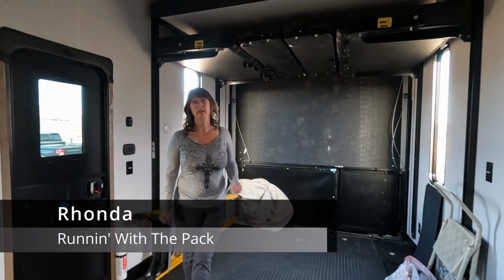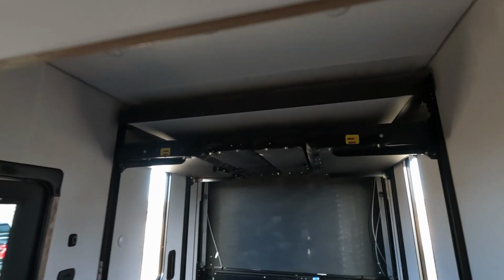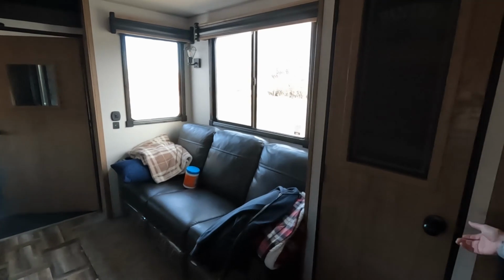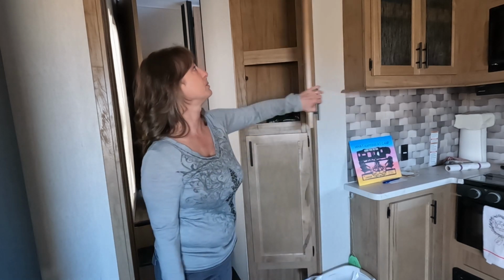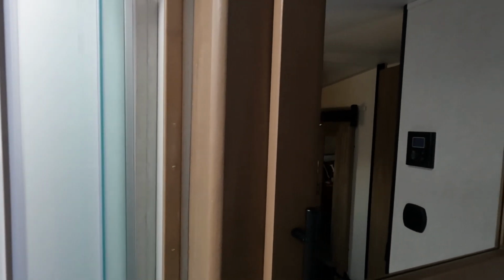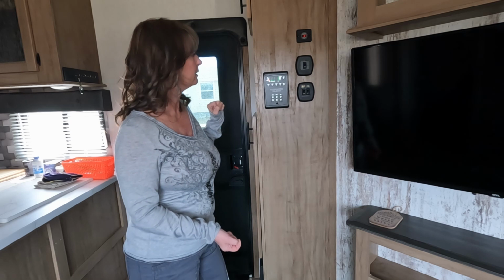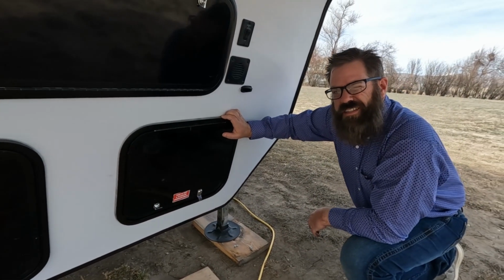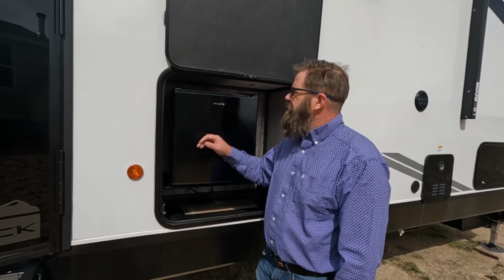2023 Forest River Wolfpack 345pack14.5 Toy Hauler Owner review. Likes and Dislikes!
We give a review of our 2023 Wolfpack from an owner's perspective.  There are some hits and there are some misses as with any RV.

This is not a how-to.  I am not a professional.  This is how I did it.  Perform anything you see in this video at your own risk.  Including trying to make a video unscripted ;)

I hope this helps everyone!  We will have many more videos to help RV'ers, Forest River owners and specifically Wolfpack Toy Hauler owners.

Open Roads Diesel fuel savings program please use driver ID FBJS102 as a referral.  We get a small amount from them when you save $500 in fuel.